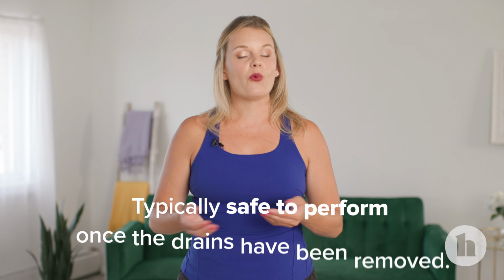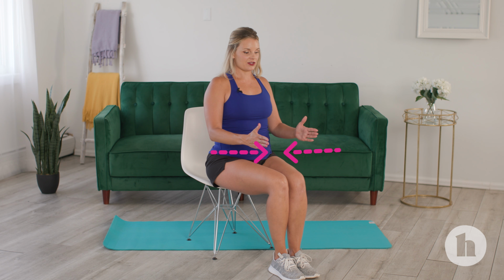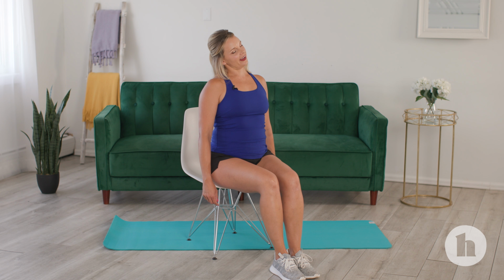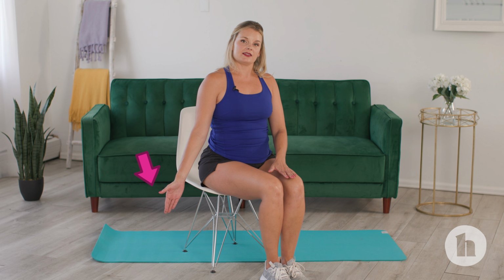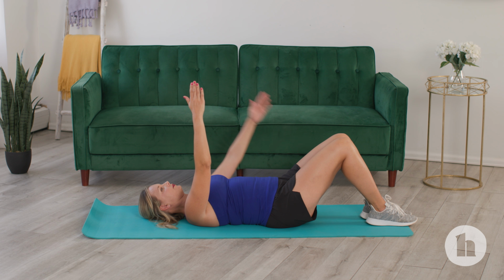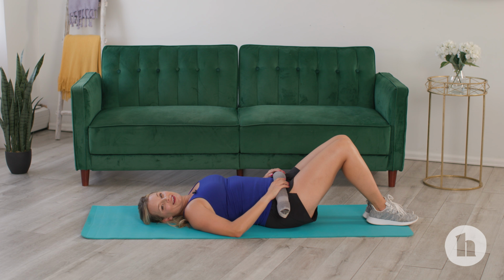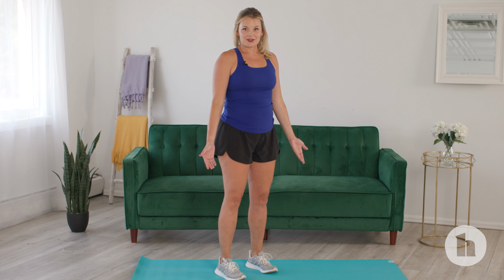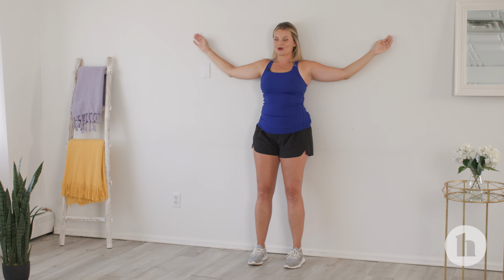Exercises For Mastectomy Recovery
A mastectomy is surgery to remove your entire breast. It’s one of several potential treatment options for breast cancer. Most people can return to typical activities within a few weeks, though some may need to wait several months.

What body changes can you expect after a mastectomy?
The initial sight of your body after a mastectomy can be challenging. Your chest area may look bruised and swollen, but this should improve over time.

Not everyone has a difficult time with this, but some people have a hard time accepting the physical changes, especially if they haven’t had breast reconstruction.

It’s not uncommon to experience lower self-esteem or feel incomplete or less attractive after a mastectomy. Because of this, depression and anxiety can also happenTrusted Source after this type of surgery.

It’s helpful to understand that these feelings are common and to know that you can get help from loved ones, support groups, or a mental health professional. Without that support, your mental recovery may take longer.

It can also be helpful to focus on physical activities that are relaxing, bring you joy, and remind you of your body’s strength, such as walking and yoga.

If you can redefine your relationship with your body to focus less on societal beauty standards, it may lead to a lot of positive self-growth and acceptance.

Healthline content is strictly informational and should not be considered medical advice. See a licensed medical professional for diagnosis and treatment recommendations. Opinions expressed in this video may not reflect those of Healthline Media.